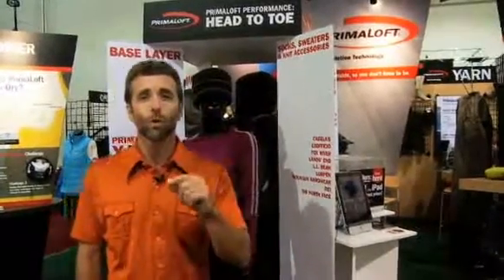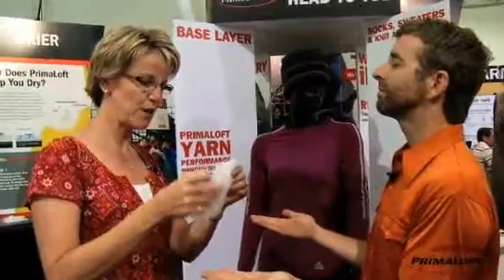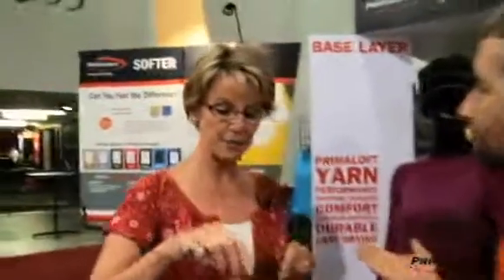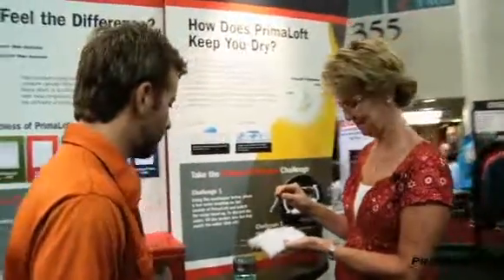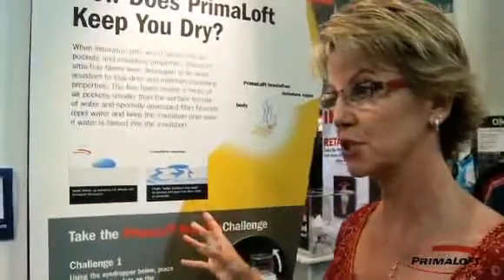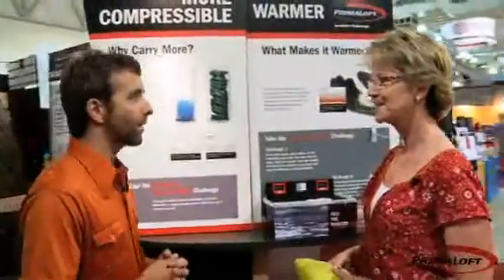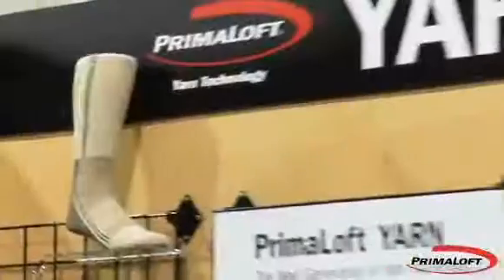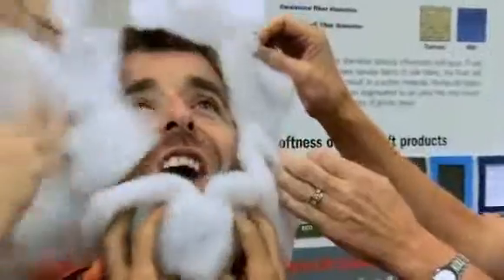Утеплитель PrimaLoft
PrimaLoft - передовой теплоизоляционный материал. Основные характеристики утеплителя PrimaLoft. Виды наполнителя PrimaLoft. Их теплоизоляционные свойства и характеристики.